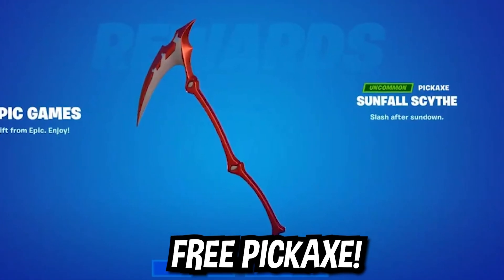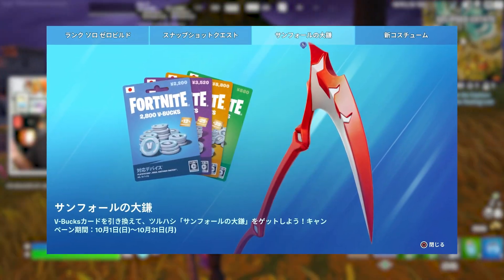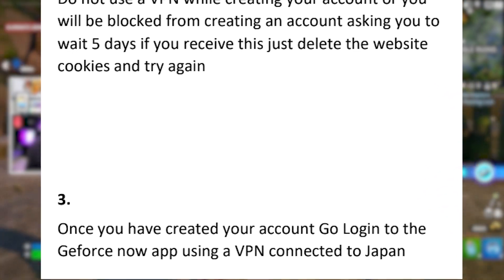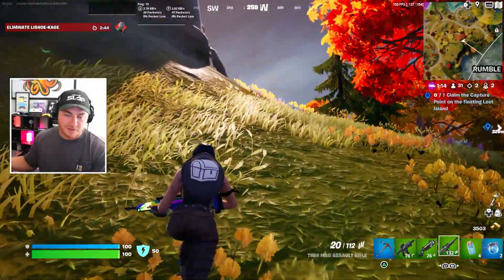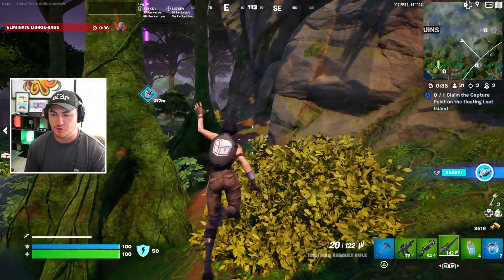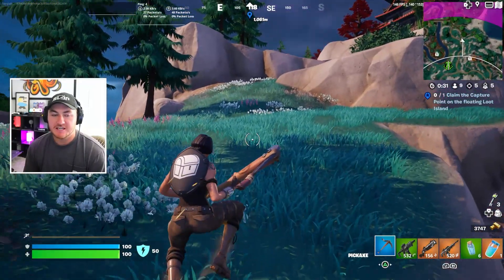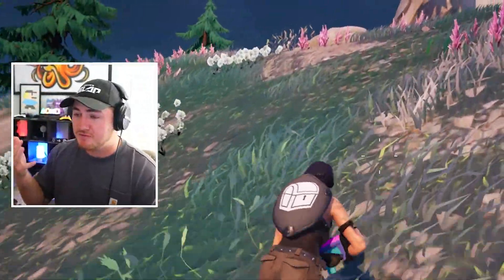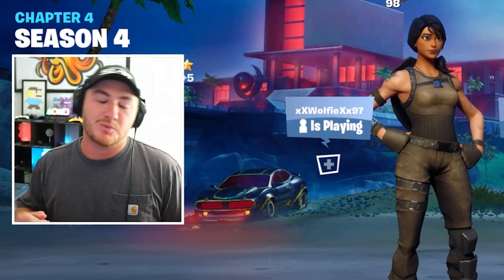FREE SKIN for EVERYONE!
FREE Sunfall Scythe Pickaxe & Tutorial on How to get the Sunfall Scythe Pickaxe in Fortnite NEW Update bringing FREE Rewards, & More Free Skins in Fortnite Chapter 4 Season 4 Fortnitemares 2023 Update!

Play with me LIVE! Streaming daily playing with Viewers & Doing giveaways!